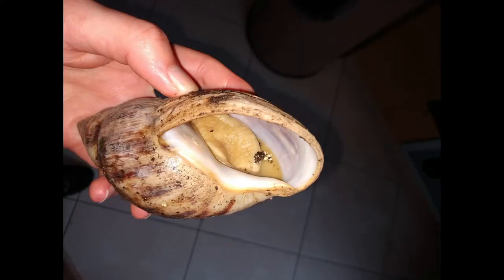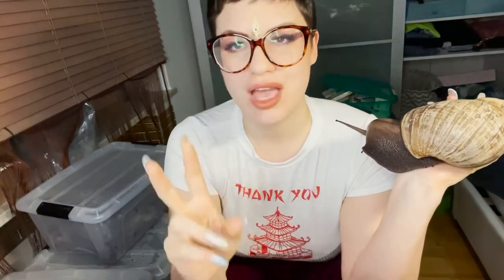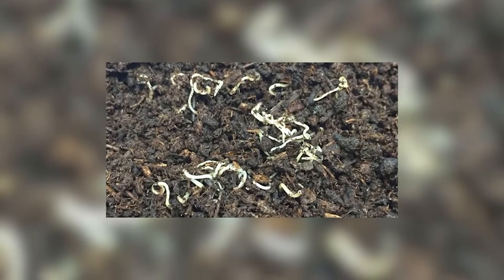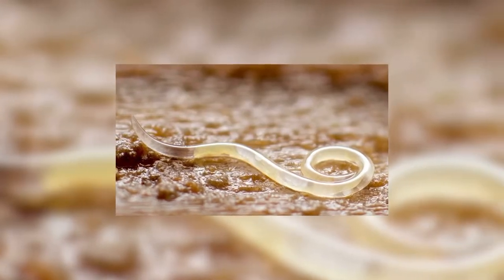You should never clean ur giant African snails Terarrium?!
If you have any questions on any Snail ask the SlimeSide Professor in the pop up CHAT on my site:

AMAZON MUSIC